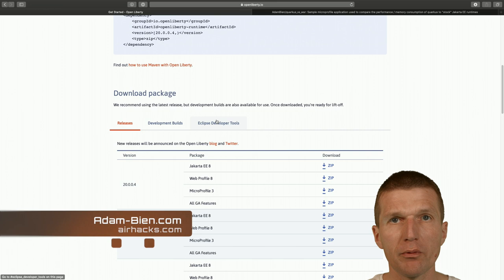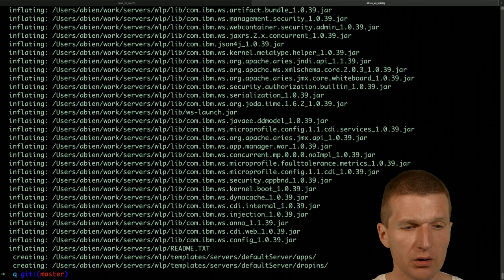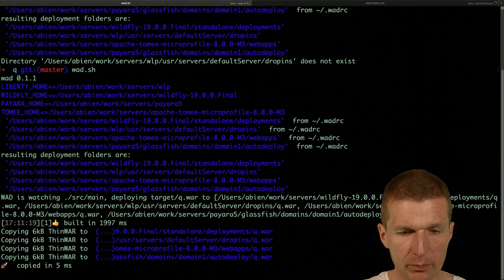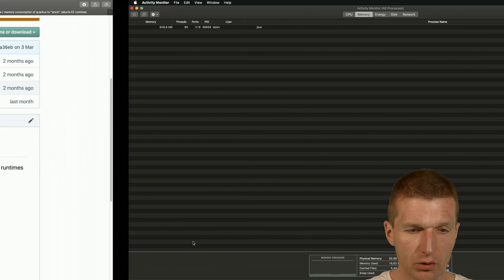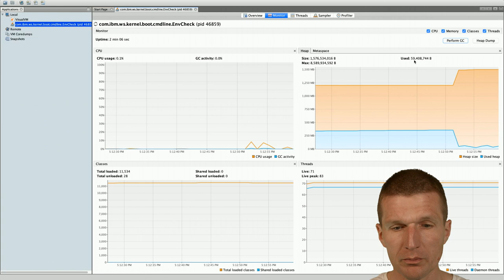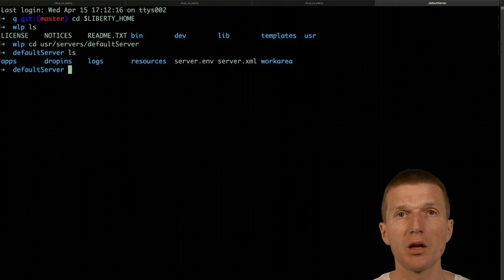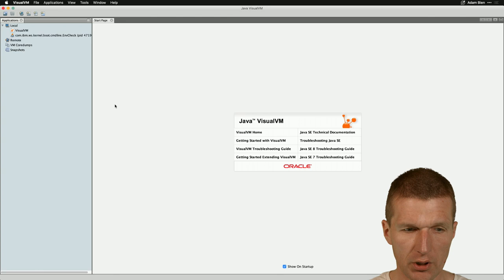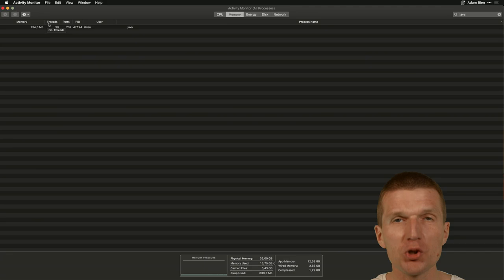What is OpenLiberty's MP Memory Footprint?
What is the size of a mini MicroProfile application with all MicroProfile APIs activated?